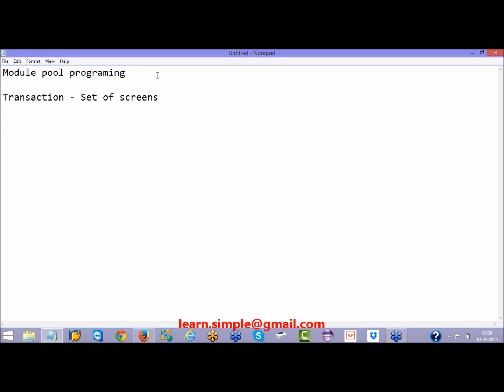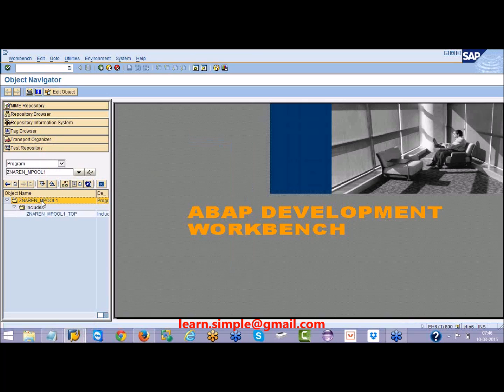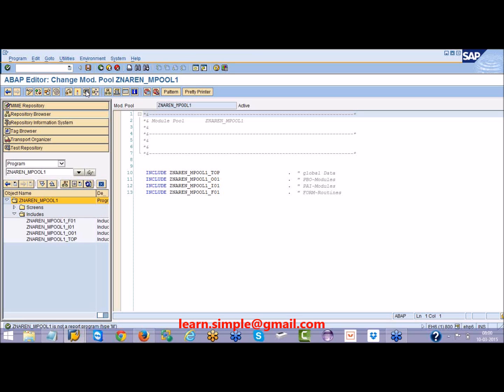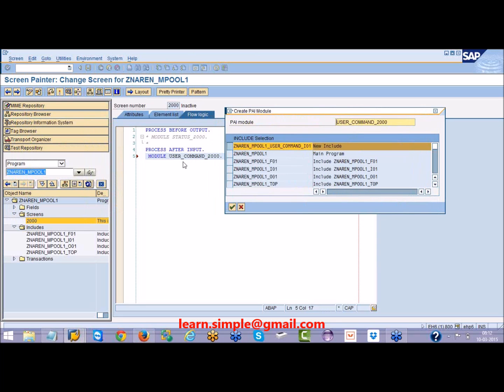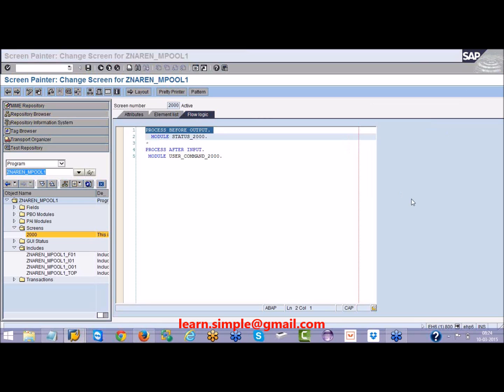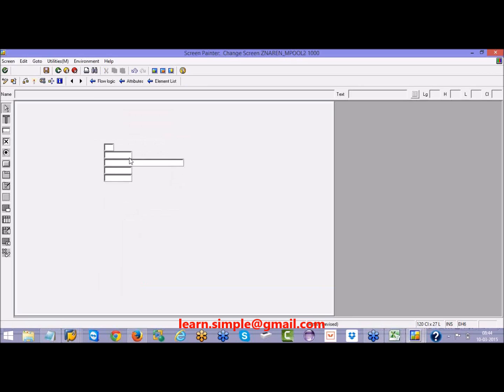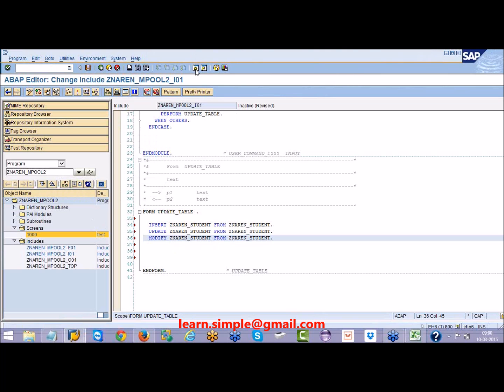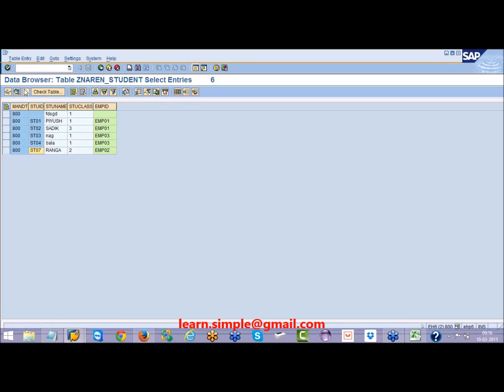Modulepool 01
Introduction to Module Pool
PAI,PBO events
Layout design and Flow logic
Using Program Variables and Dictionary Variables
Example with calculator